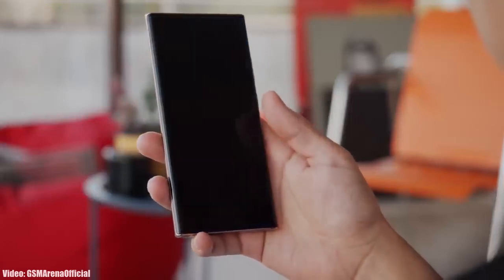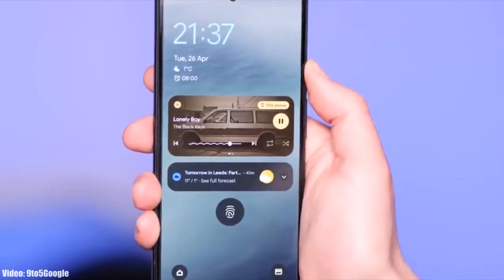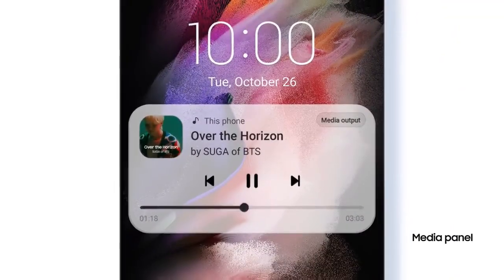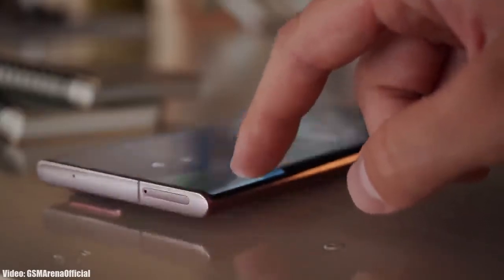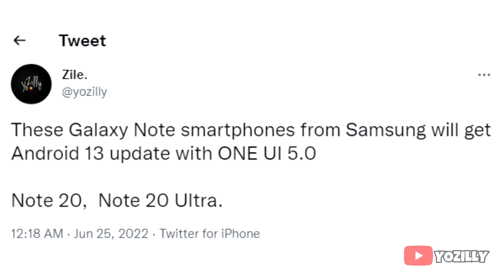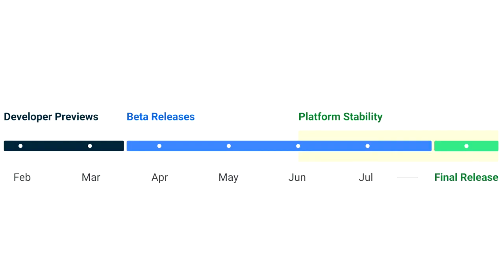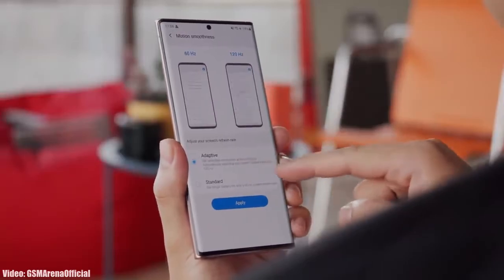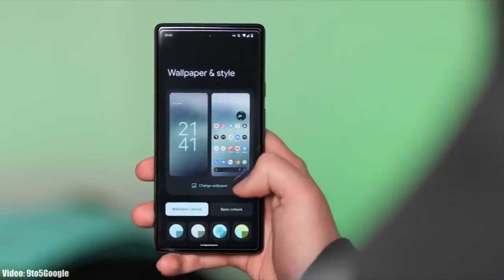Samsung Galaxy Note 20 Android 13 ONE UI 5.0 Update